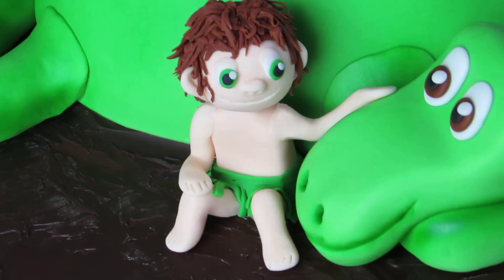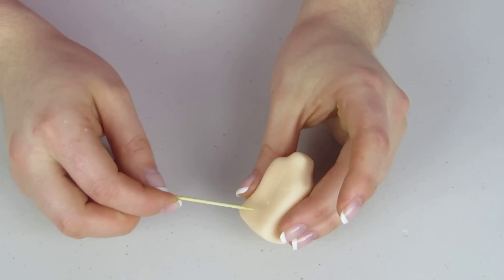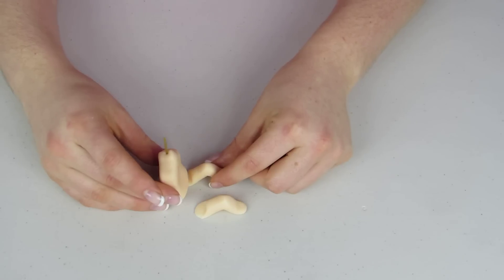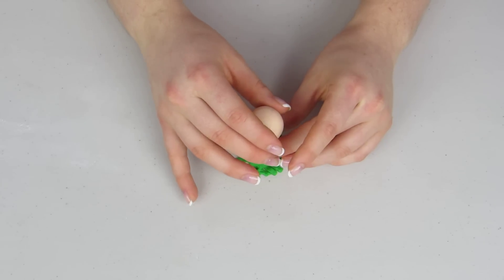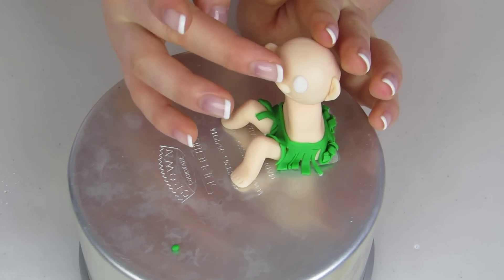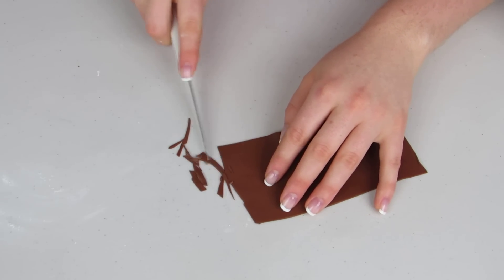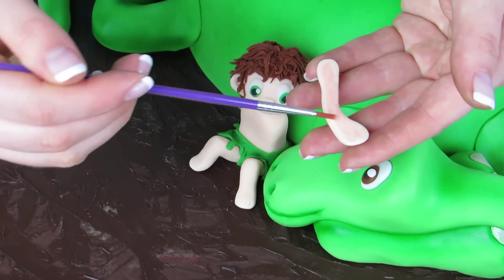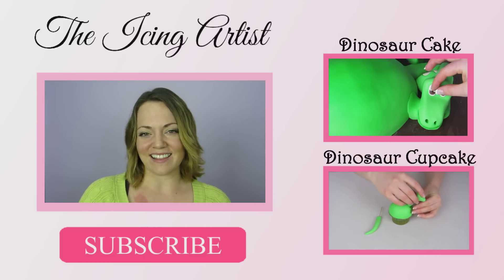Good Dinosaur, Spot Fondant Figurine - How To With The Icing Artist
Today I will be showing you how to make Spot from the new Good Dinosaur movie.  He is 100% edible and 100% adorable!  He is hand moulded out of fondant and pairs perfectly with my 3D Dinosaur cake.

I'd love to see pictures of your cakes and creations!